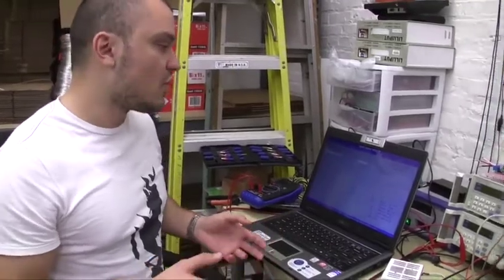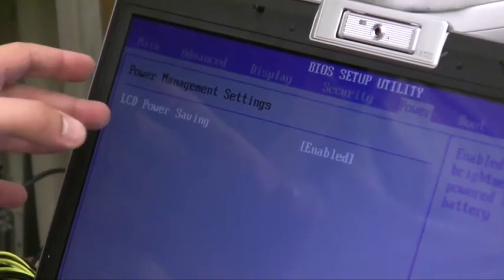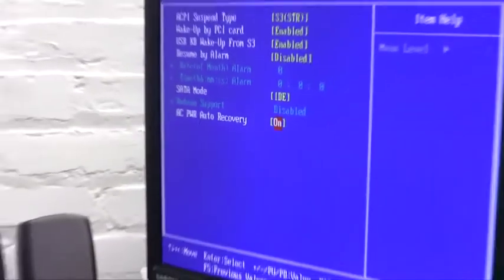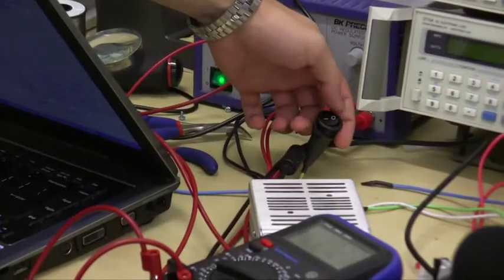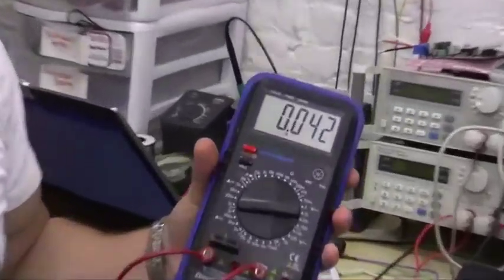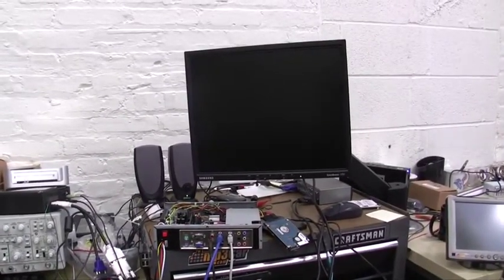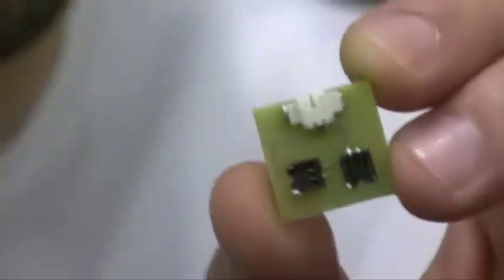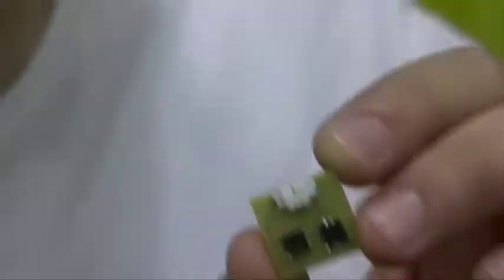How to Hibernate Your Laptop Through Your Car P2 - CNX P2140 ACPI over USB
Goce from mp3Car takes us through the steps to use your p2140 to hibernate and wake up from hibernation of your laptop.

Materials needed:
-Laptop
-CNX P2140
-Vehicle installation

Make sure you watch our last video to learn how to wire the p2140 to power your laptop!